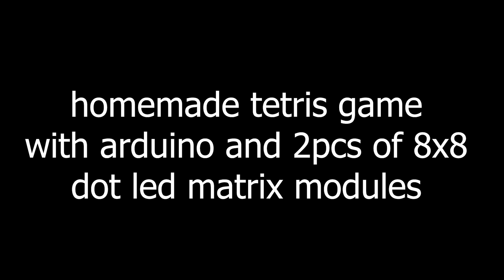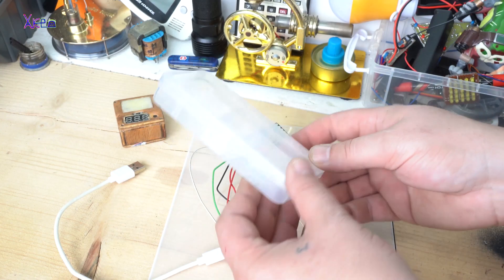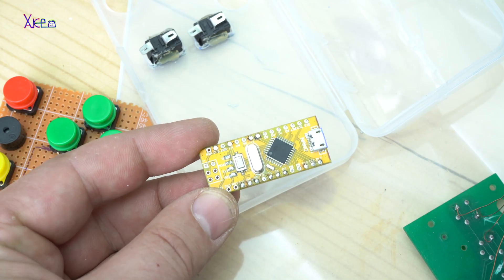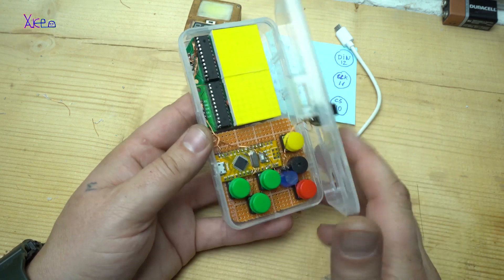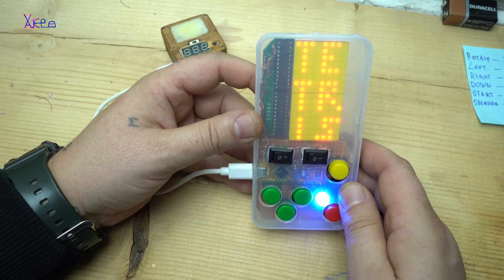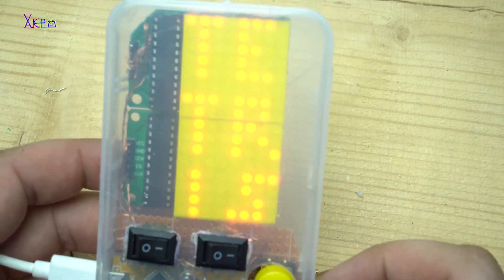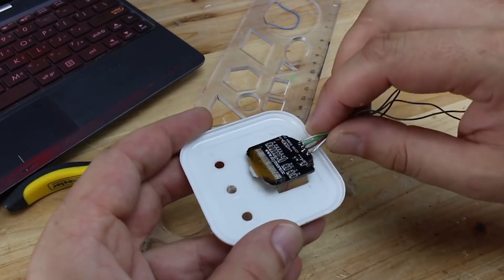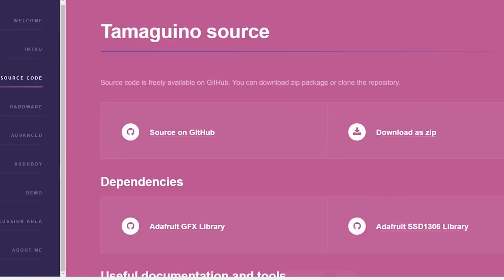6 DIY Projects with Arduino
Thanks to Alojz Jakob for sharing this project,on his website
you will find source code and schematic.